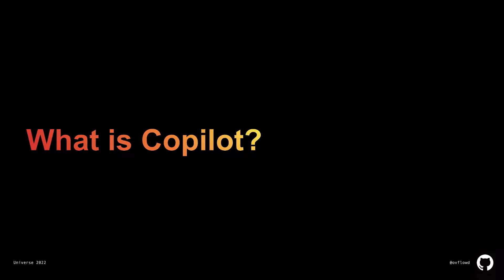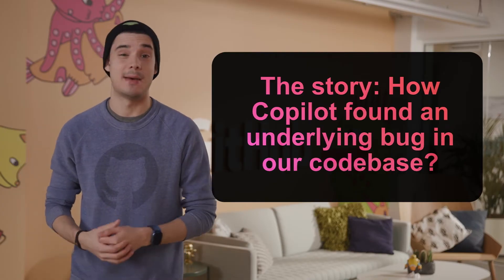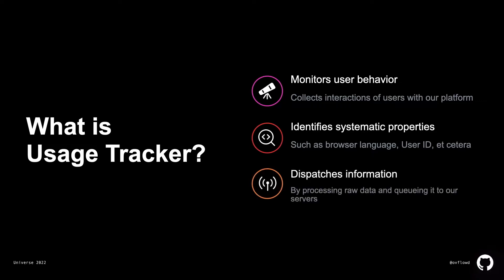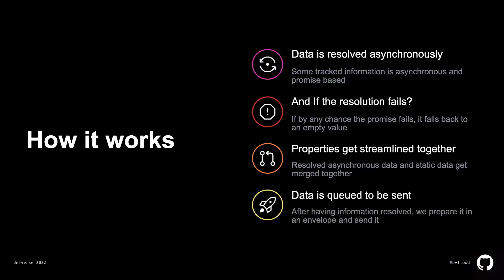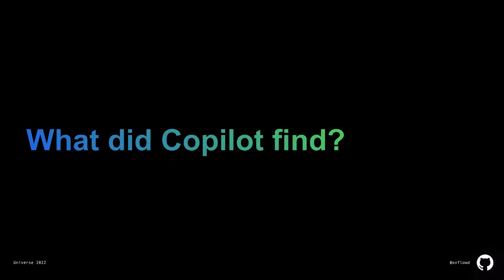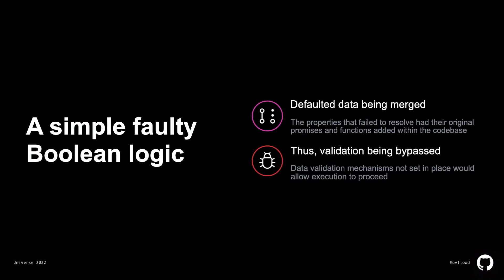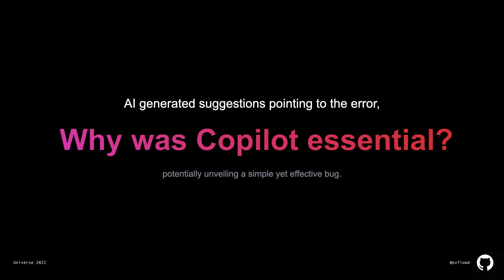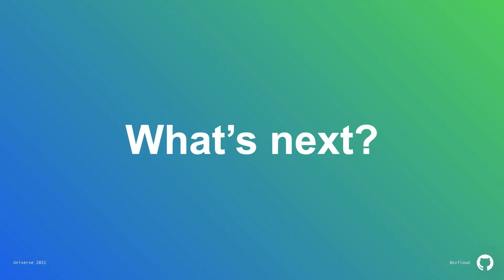Dev Story - How GitHub Copilot is helping HubSpot’s developers - Universe 2022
Presented by: Claudio Wunder

Find out how how GitHub Copilot empowers developers at HubSpot, and helped it identify a critical bug in their codebase.

Thanks!